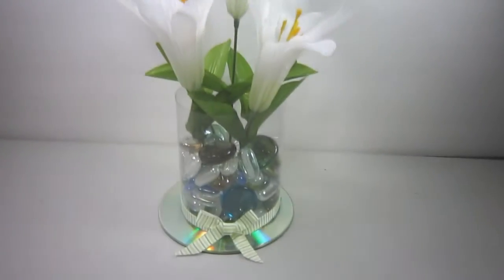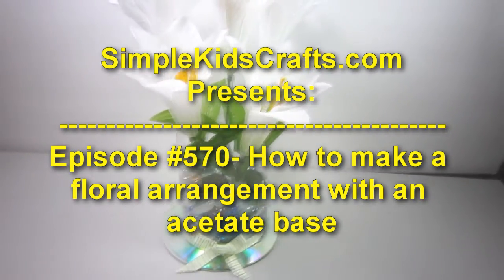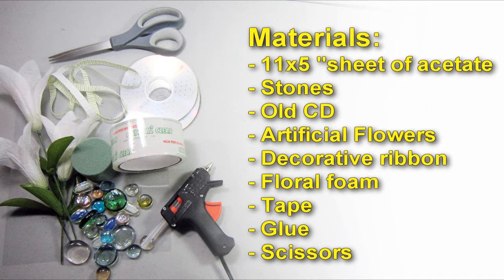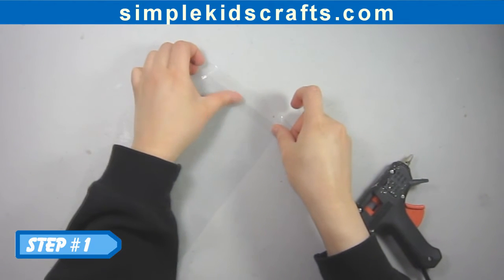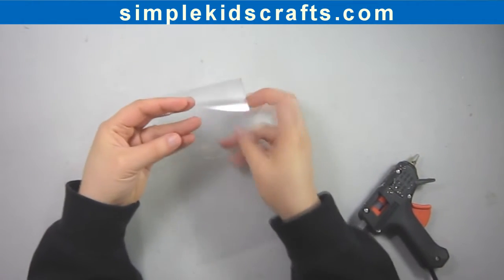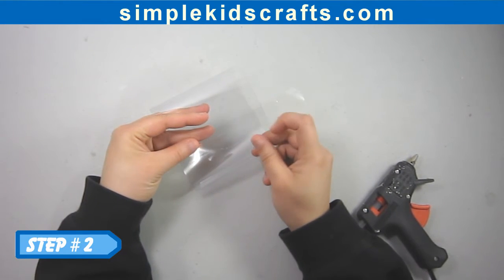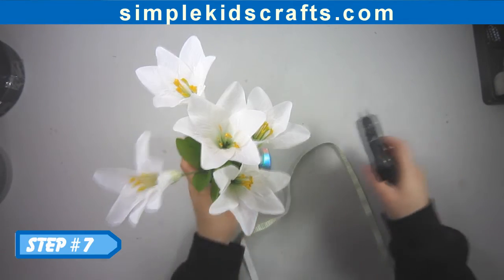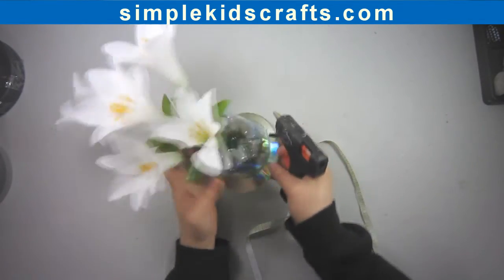How to make a clear plastic flower base - EP - simplekidscrafts - simplekidscrafts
In this episode we show you how to make a clear plastic flower base

XOXOXO,
Merve